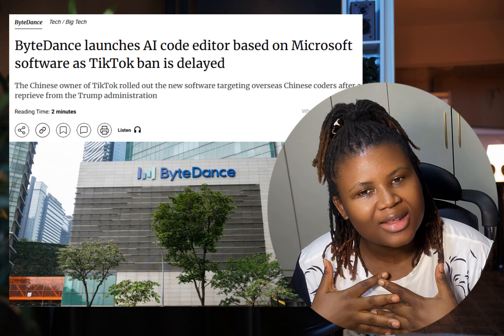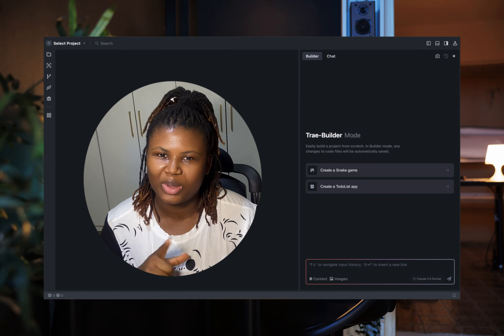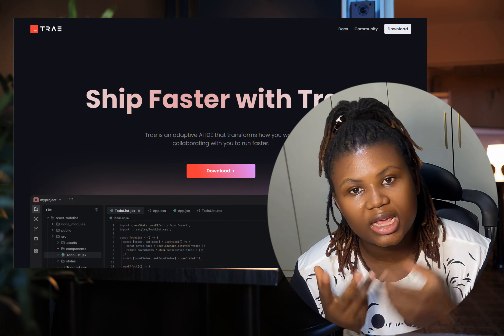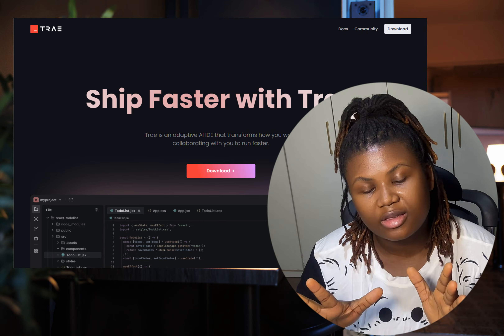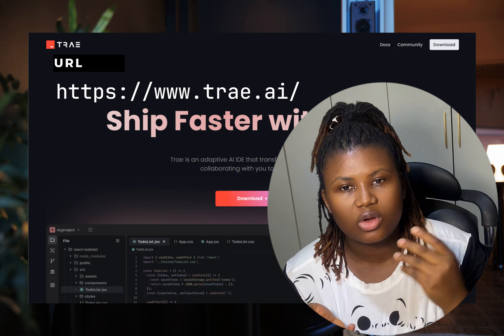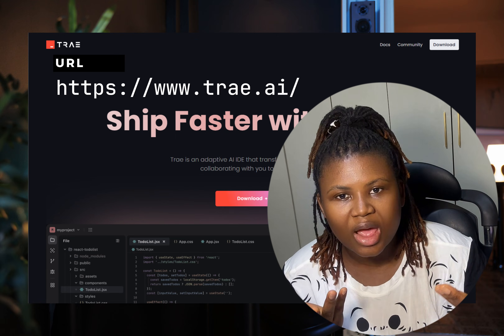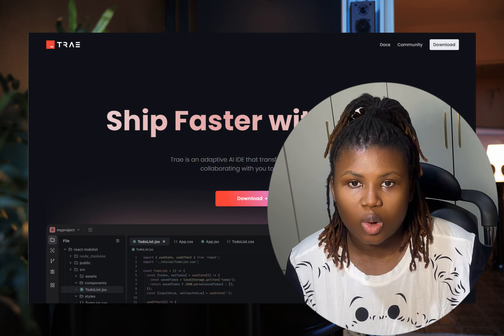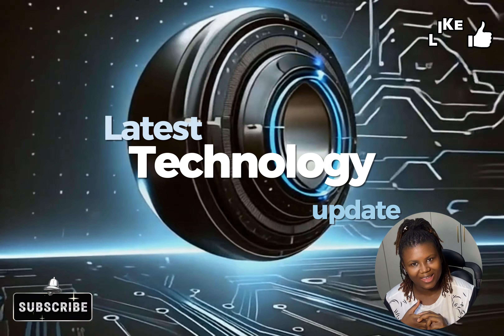ByteDance’s Secret Weapon: Can Trae AI Outshine Cursor AI?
Curious about ByteDance’s new AI coding tool, Trae? 🤔

In this video, I’ll give you an exclusive look at Trae AI, the cutting-edge IDE everyone’s talking about. Whether you’re a seasoned developer or just love exploring new tech, this video breaks down what makes Trae unique and why it’s making waves in the coding world.

Here’s what you’ll learn in this video:

What Trae AI is and how it works.
How it compares to tools like GitHub Copilot and Cursor AI.
Why this might be ByteDance’s boldest move into developer tools.
✨ Perfect for developers who love staying ahead of the curve.

👉 Watch now for insights, comparisons, and everything you need to know about Trae AI.

TIMESTAMPS
0:17 What is Trae AI?
00:44 Key features that make Trae stand out.
1:25 How to get started with Trae (download link

Our channel dives deep into the latest in technology, AI, and software development. If you’re a tech enthusiast or developer, this is your place for nerdy goodness!